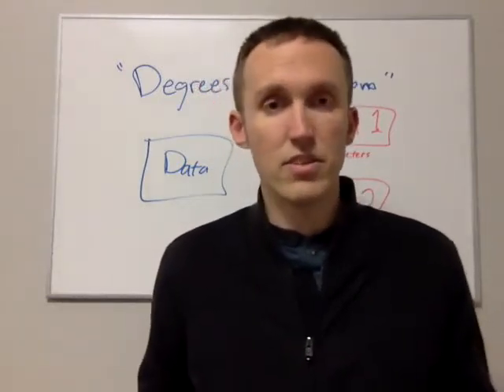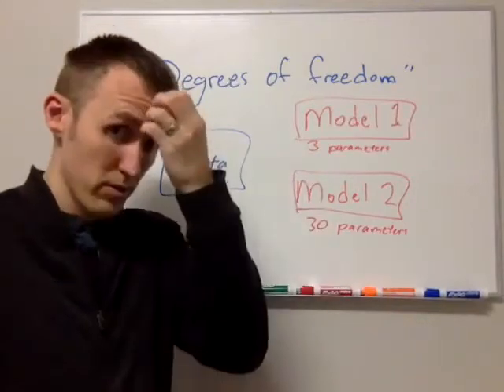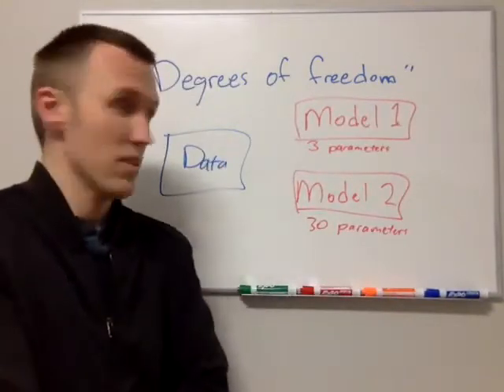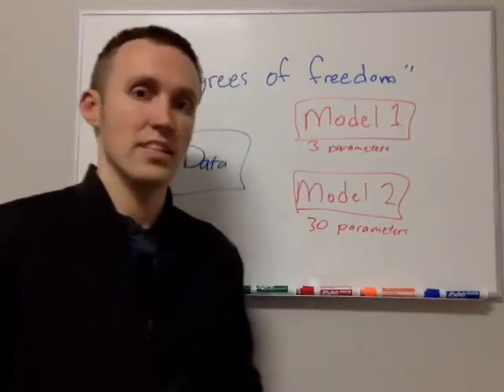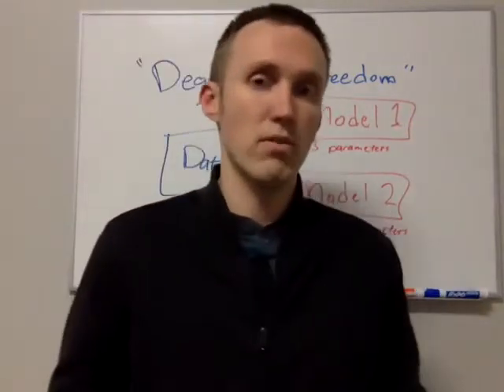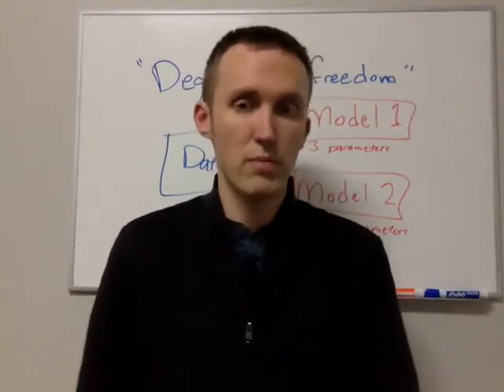Model Complexity and Correctness